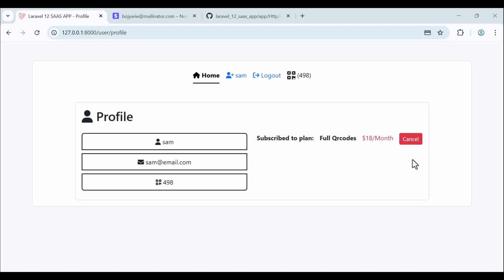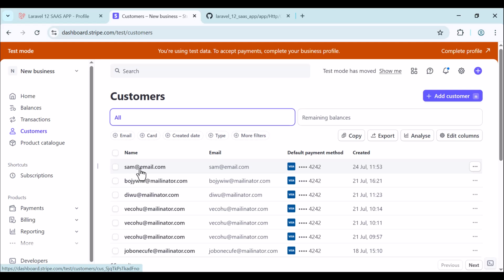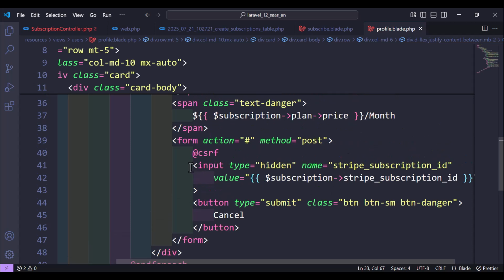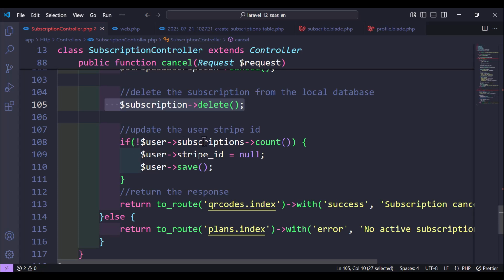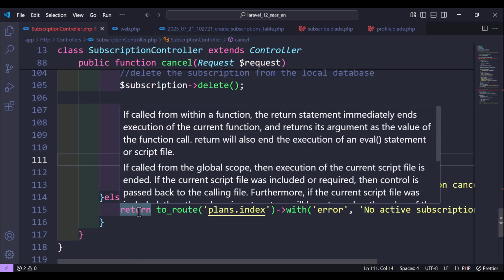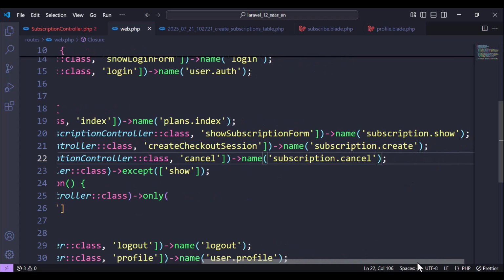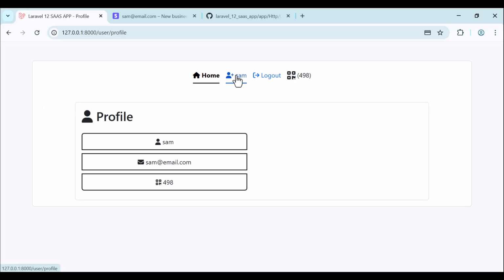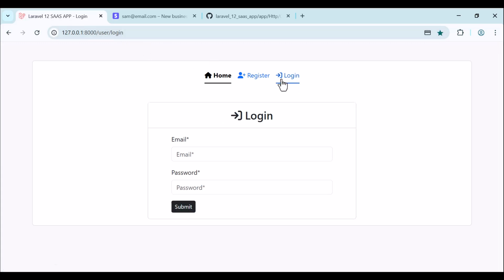Build a Laravel 12 SaaS Project from Scratch Complete Step-by-Step Guide -20- Cancel a Subscription